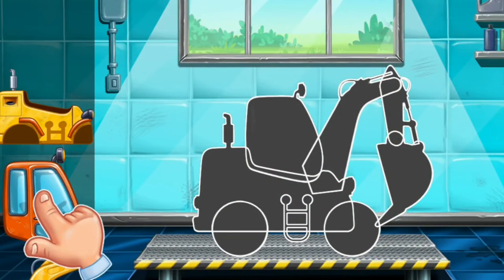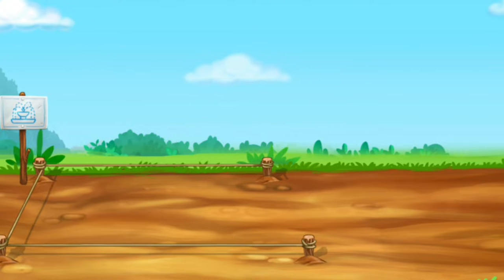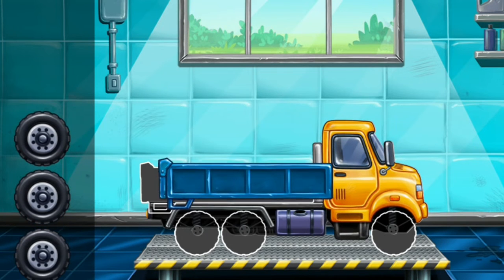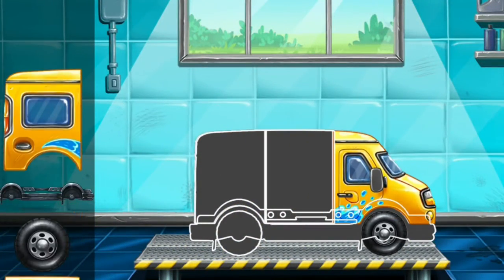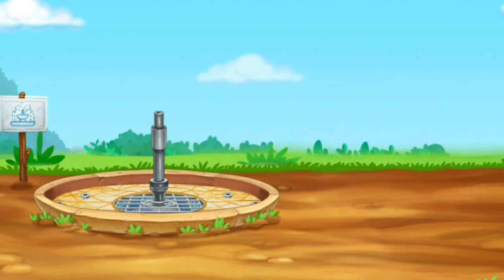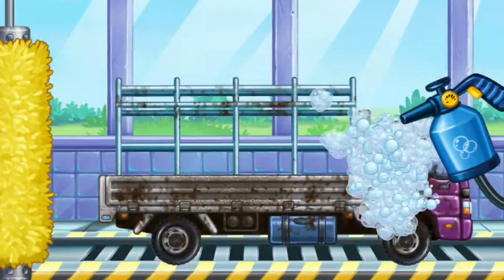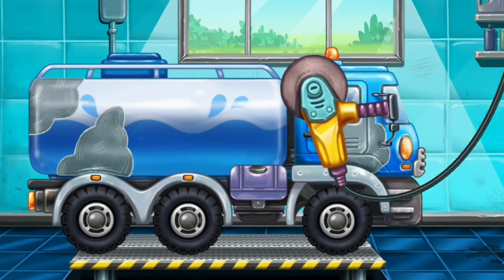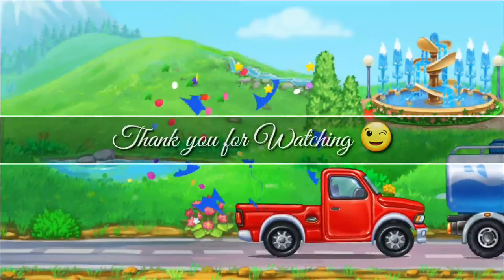Construction Games for kids - Let's build a Fountain